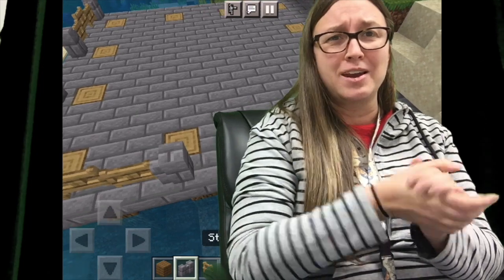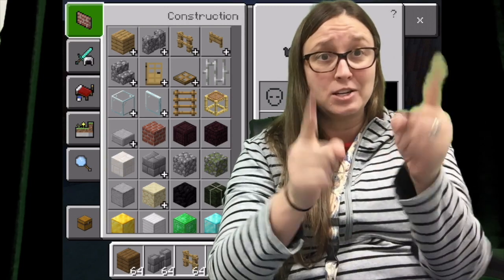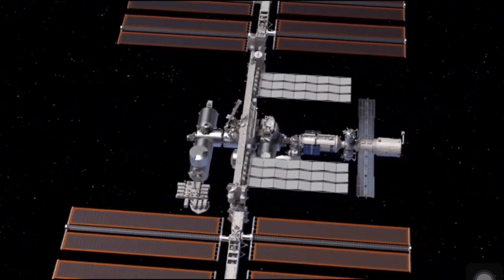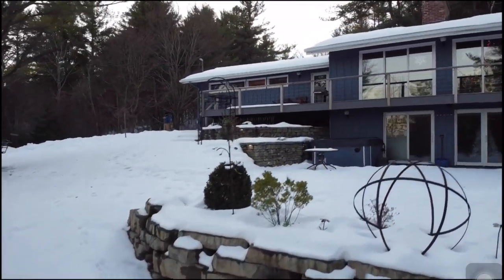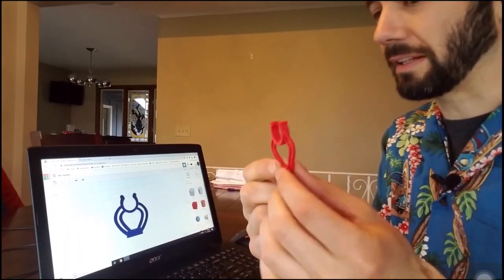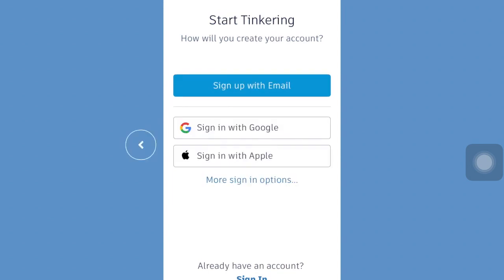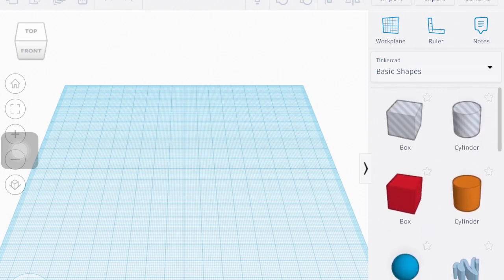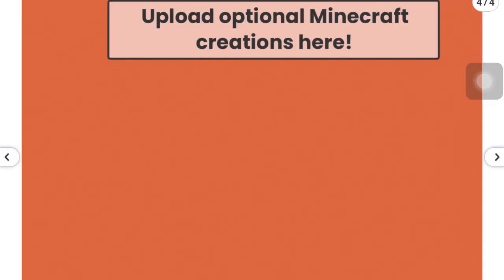CAD- Part 1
This video is about CAD- Part 1